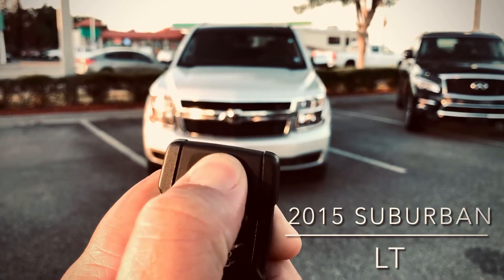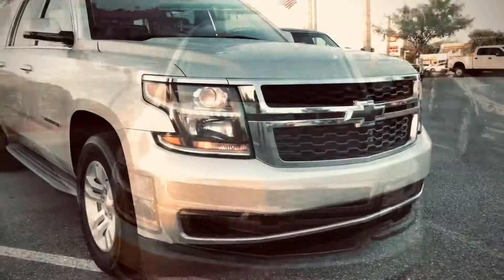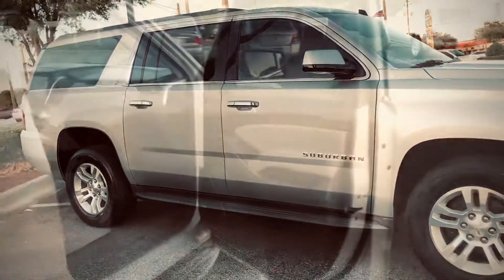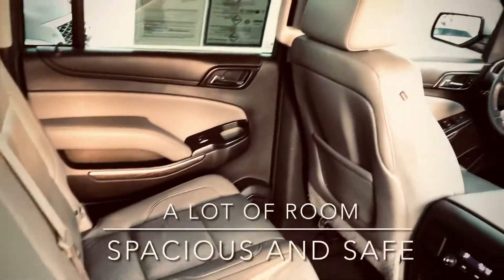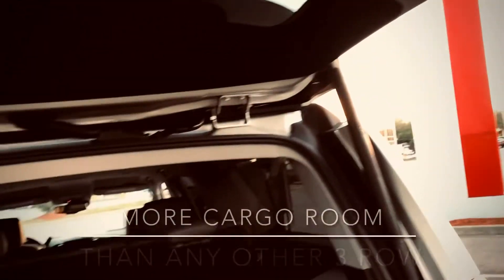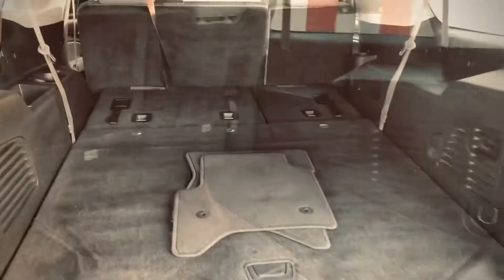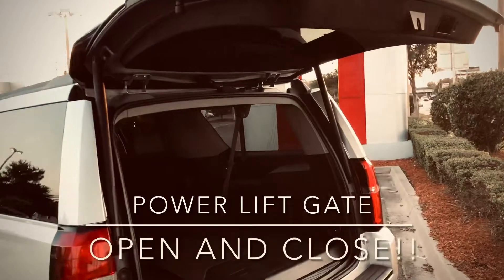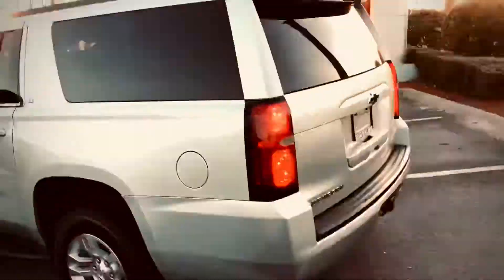2015 SUBURBAN LT COGGIN NISSAN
5.3l V8 6 speed transmission. Automatic of course.

Leather! Touch screen.
The safest vehicle I’ve been in. This car has a clean carfax.
Extremely smooth ride. My family fits well!!